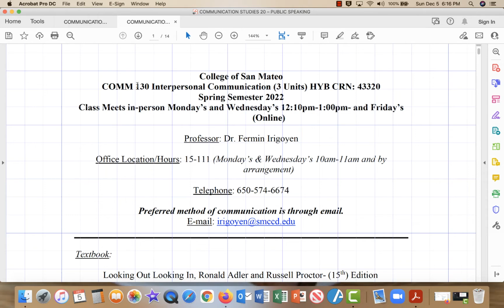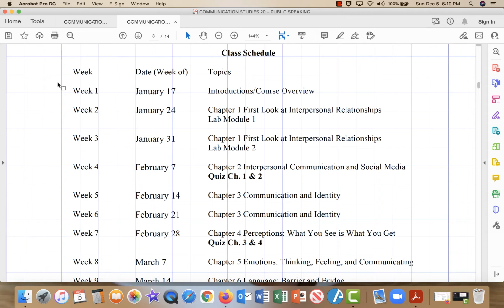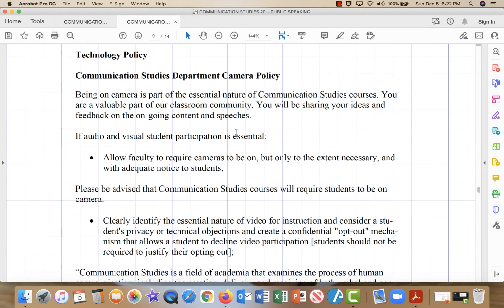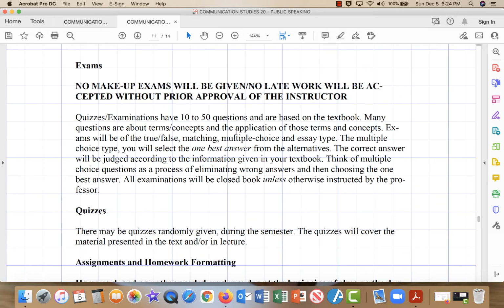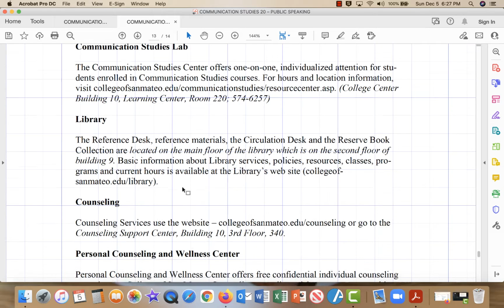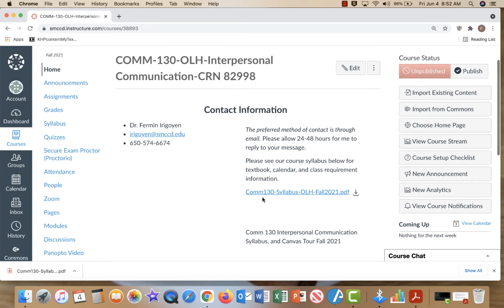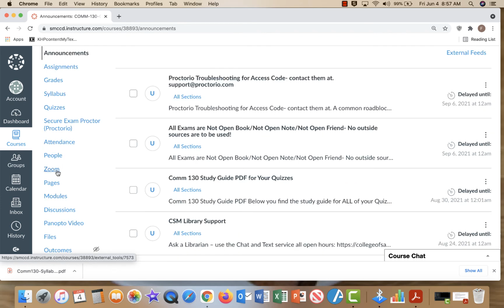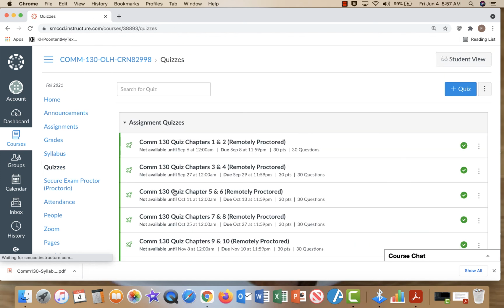Comm130TourSpring 2022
Comm 130 Spring Syllabus and Canvas Tour